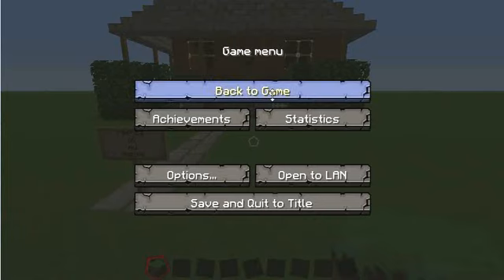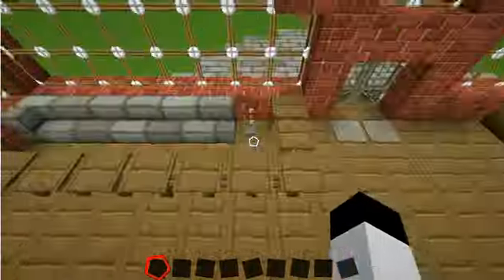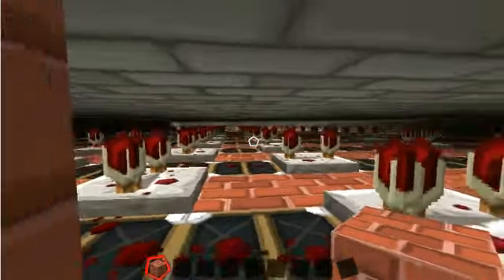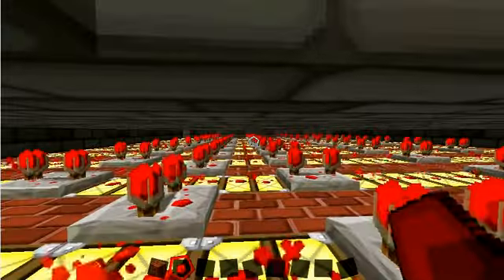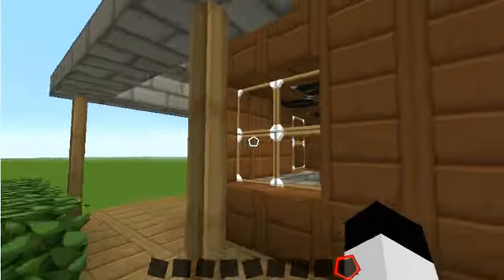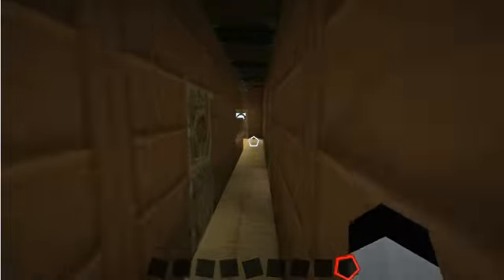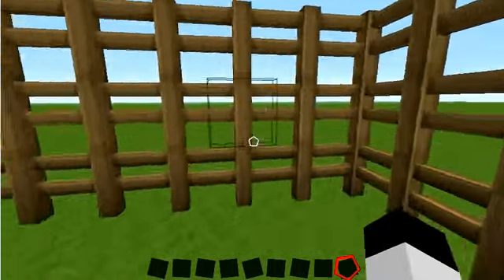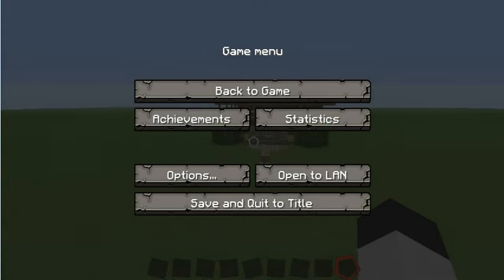Minecraft Builds Part 1 enjoy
so in thi video im showing off all my newest builds in minecraft.

there will be more minecraft builds in the future and maybe a download link to but for now enjoy the video and peace out bros.